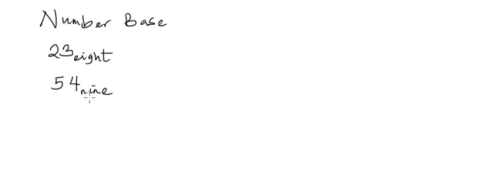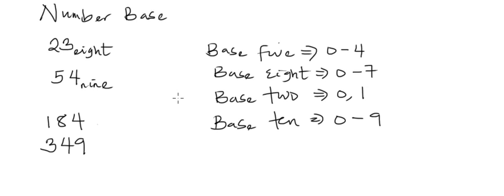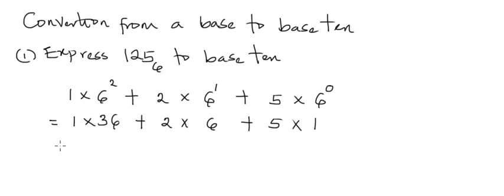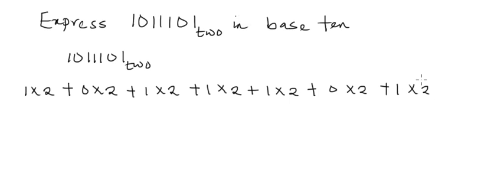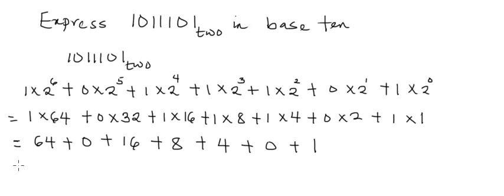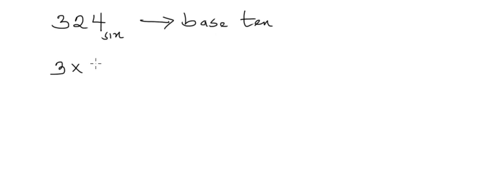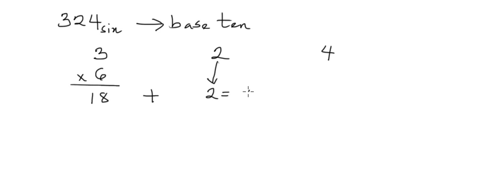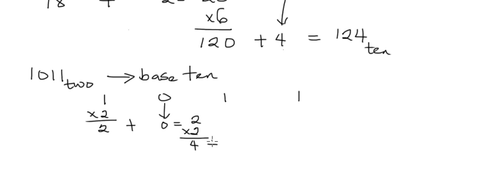convertion from a base to base ten